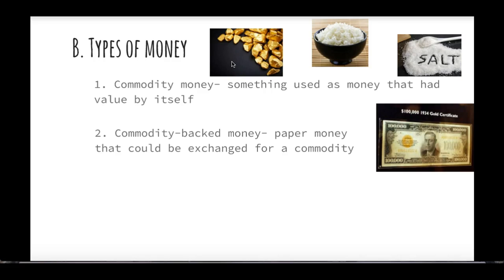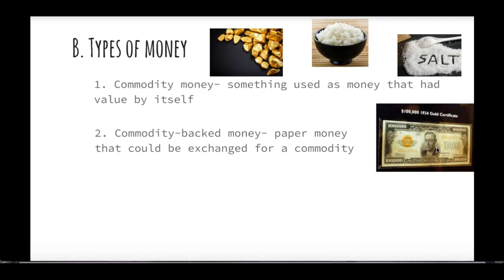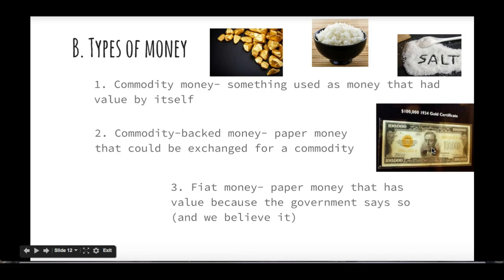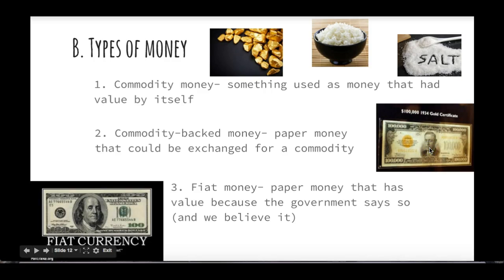Module 23 Notes: Money